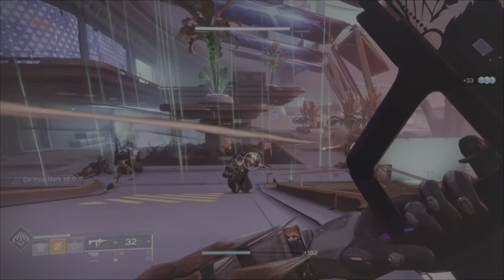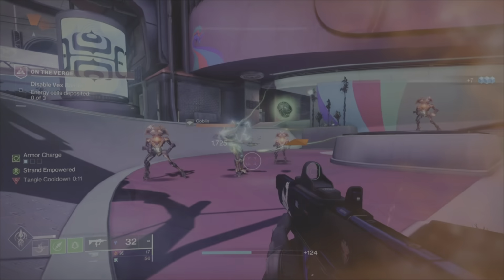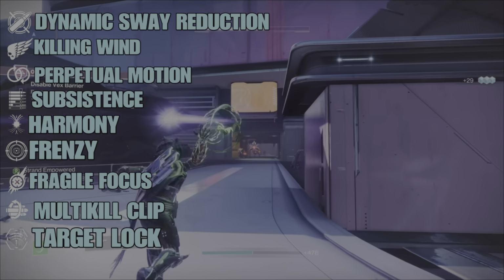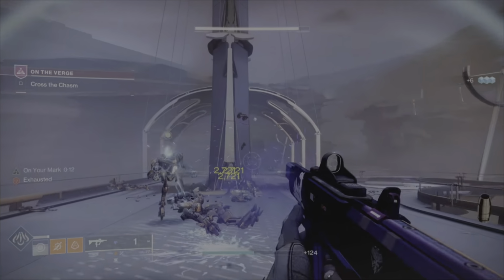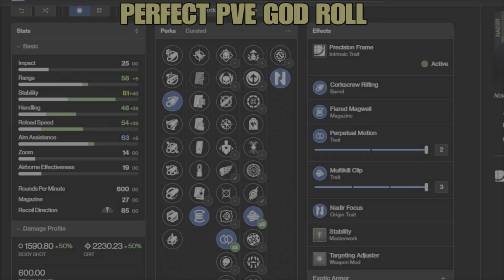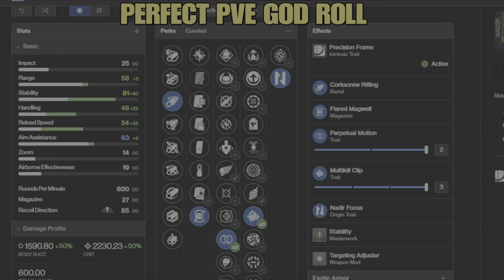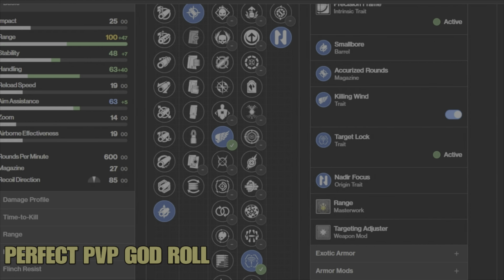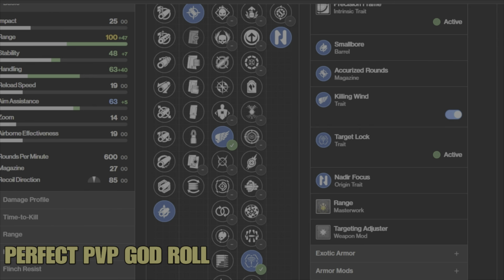Unleash Chaos with THE PERFECT Unending Tempest God Roll | Destiny 2 Season of The Witch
In this Destiny 2 Season of The Witch guide, we'll show you how to unleash chaos with THE PVE & PVP PERFECT Unending Tempest God Rolls.

This Destiny 2 God Roll guide will give you the best Unending Tempest Smg perks for the fastest and most effective way to take down the enemies in Season of The Witch, and we'll walk you through a step-by-step guide.

Whether you're a seasoned player or you're new to Destiny 2, this guide is a must-watch if you want to reach the highest levels and defeat your enemies in Season of The Witch. With this Undending Tempest Aka Shayura's Wrath Part 2 God Roll, you'll be unstoppable!

0:00 Intro
0:34 How To Get Unending Tempest
0:43 Weapon Stats
0:57 Origin Traits
1:26 Destiny 2 God Roll Perks
3:40 Pve God Roll Weapon Damage, Damage Falloff
4:00 Perfect Pve Unending Tempest God Roll
5:32  PvP God Roll Weapon Damage, TTK & Damage Falloff
6:05 Perfect PvP Unending Tempest God Roll
7:36 Outro